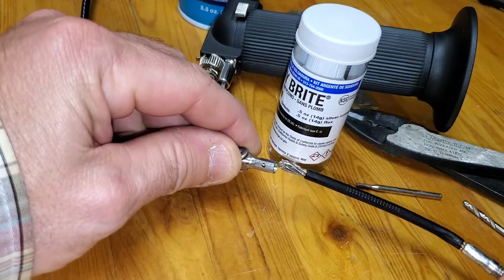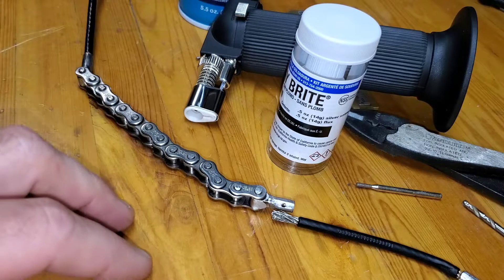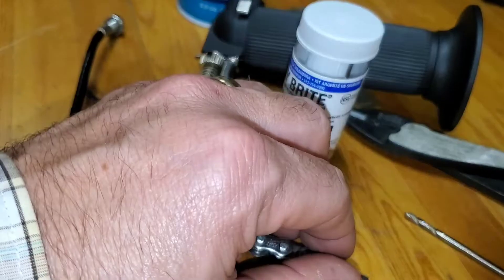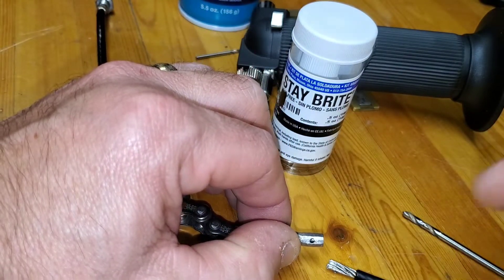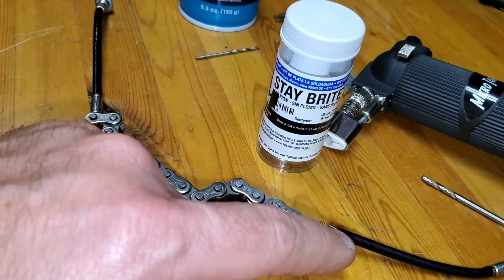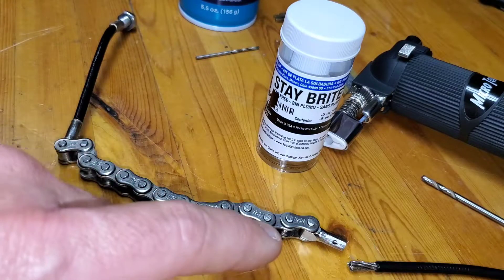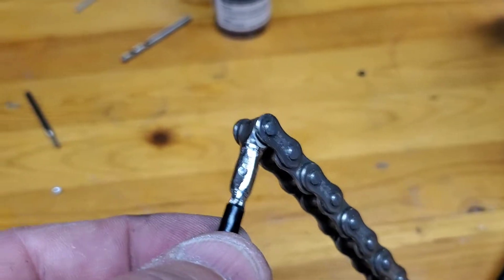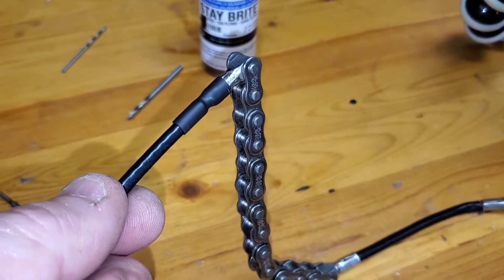Hobie Mirage Drive V2 Chain Cable Repair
If you have a failure where the braided cable pulls through/out of the chain end ferrule then here's a way you can repair it on your own.  You will need some basic supplies that most DIYers already have (drill, bits, dremel, bits, vice).  Now I did not have any silver bearing solder nor a micro torch, so that set me back $27.  A new chain is $55 plus tax/shipping.